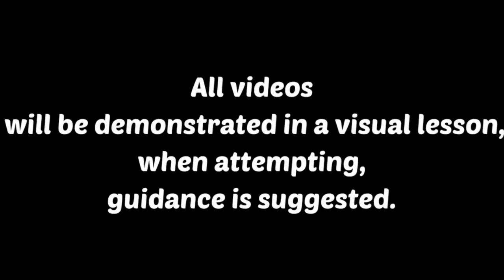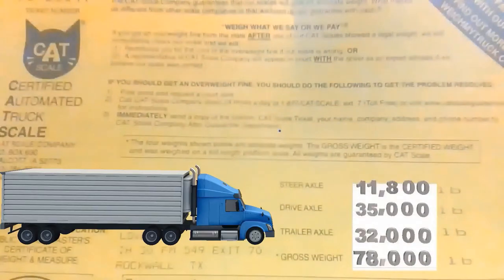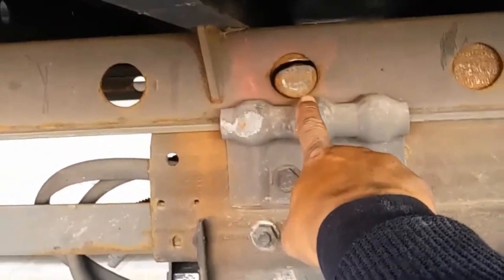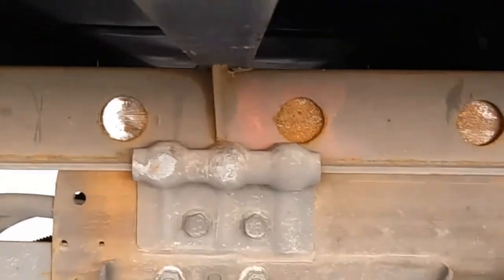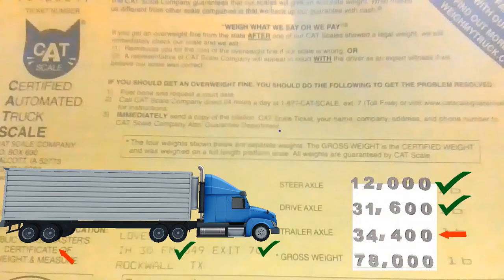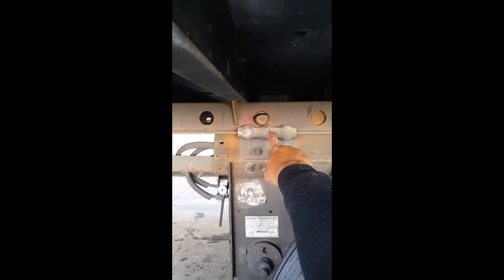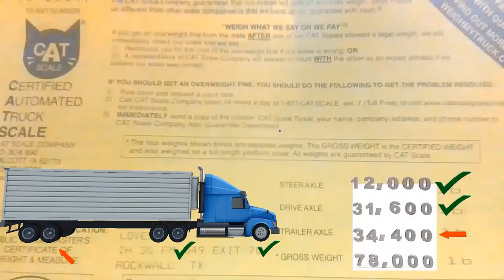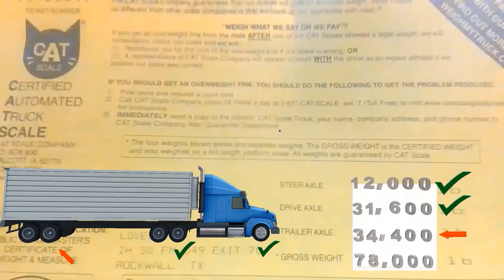Easy Scale & Tandem Adjustment (Part 1) wisdom, knowledge and understanding.